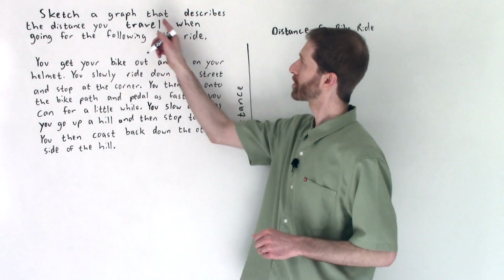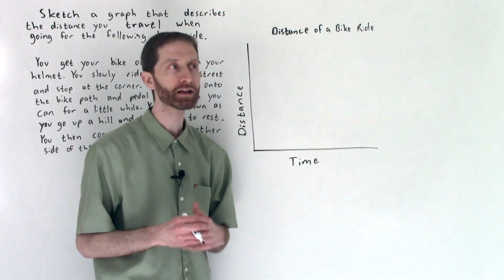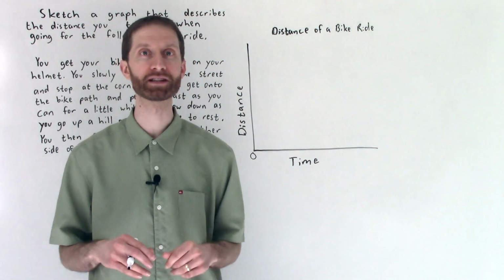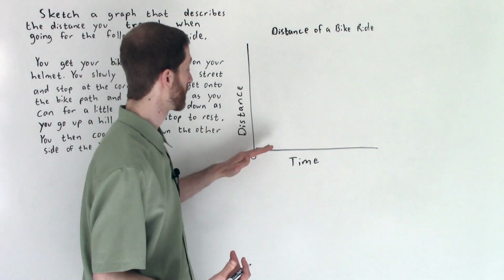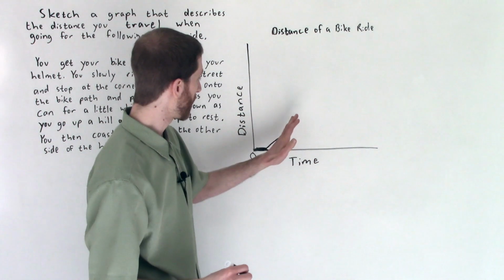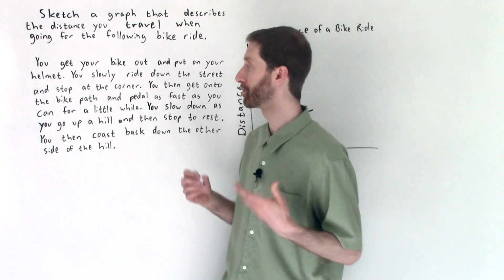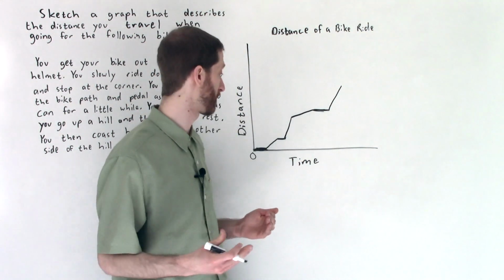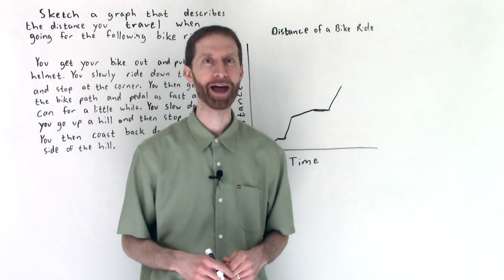5 6 Video 2 Sketch a Graph from a Story